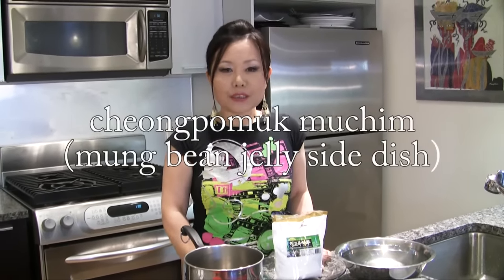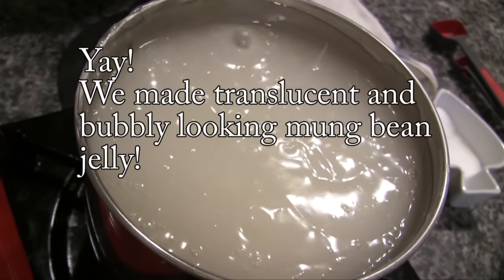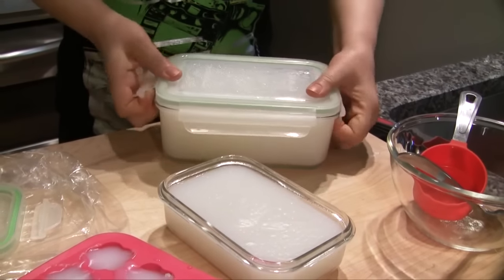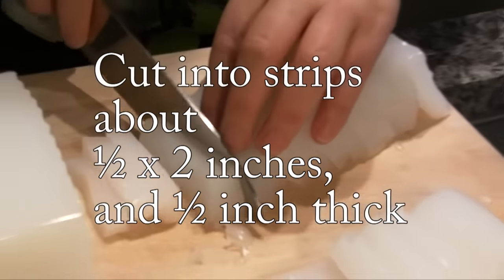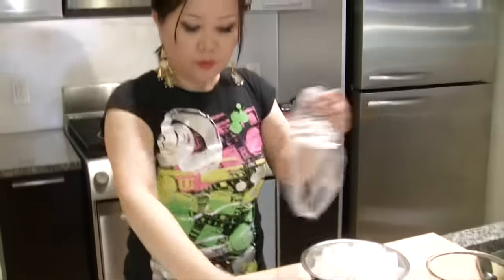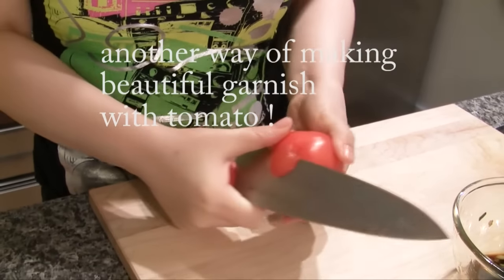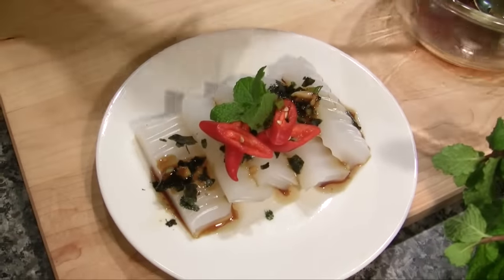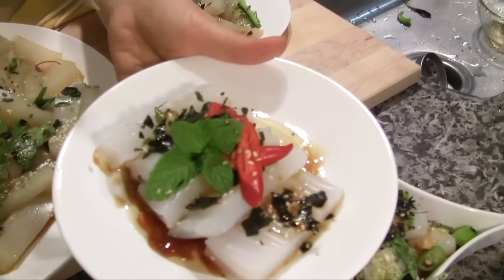Mung bean jelly (Cheongpomukmuchim: 청포묵)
How to make 3 kinds of cheongpomuk muchim, a traditional Korean side dish.

Ingredients:
Mung bean jelly:
mung bean starch powder, water, salt
Sauce:
soy sauce, garlic, honey (or sugar), green onion, roasted sesame seeds, sesame oil
Vegetables:
edible chrysanthemum ("ssukgat" in Korean), Perilla leaves (can be replaced with basil leaves)
Garnish:
tomato, green chili pepper, red chili pepper, and laver
Directions:
1.In a heavy-bottomed pot, place 1 cup of mung bean starch powder and 7 cups of water. Mix well with a wooden spoon.
2.Bring to a boil over medium high heat for about 7-8 minutes.
*tip: Stir the liquid occasionally with the wooden spoon to stop it from sticking to the pot bottom

3. Add 1 ts of salt and cook for a few more minutes.
*tip: total about 10 minutes cook over medium high heat
4. Lower the heat and simmer for 2-3 more minutes until the jelly looks bubbly and translucent.
5. Turn off the heat. Get out some rectangular containers and your favorite silicone cookie molds.
6. Pour the hot jelly directly into the containers and silicone cookie mold.
7. Let it cool down for 1-2 hours, then put it in the refrigerator.
8. Keep it in the refrigerator at least 4 hours to make the jelly firm and solid.

Make sauce (yangnyeomjang)
1.Place 1/3 cup soy sauce, 1 ts honey(or 2 ts sugar), 3 cloves of minced garlic, 1 stalk of chopped green onion,
and 1 TBS sesame oil into a bowl. Mix well.

*tip: you can add hot pepper flakes if you want

Are you ready to serve now? : )
1.Take the jelly out of the refrigerator and cut it into bite size strips
*tip: I usually cut it into strips ½" x 2″ x ½" or 2″ x 2½" x 1/3″

2. Roast both sides of laver on your stove top.
3. Put the laver into a plastic bag. Crush it by rubbing the plastic bag with both hands.

The first way to serve: 8-10 servings:
1.Put 4 cups of mung bean jelly strips (½" x 2″ x ½" ) into a bowl and add ¼ cup  to 1/3 cup of the sauce.
2.Add 1 cup of edible chrysanthemum and a few perilla leaves, and about 3 tbs laver flakes.
3.Mix well and transfer it to a large plate.
4.Sprinkle some roasted sesame seeds over top and garnish with some shredded hot pepper (called shilgochu in Korean).
*tip: In this video, I'm demonstrating how to make a beautiful rose with a tomato!

The second way to serve:
1.Cut mung bean jelly into bite size pieces 2″ x 2½" x 1/3″.
2.Put it on a plate and add the sauce, sesame seeds, and laver flakes.
3.Garnish with chopped red chili pepper and green mint leaves.

The third way to serve:
1.Take the bite size mung bean jelly pieces out of the silicone mold and put them into a small bowl.
2.Add the sauce, laver flakes, and sesame seeds to the top and garnish with shredded red pepper (shilgochu).

FAQ:
Q: Maangchi! How long can I keep the mung bean jelly in the refrigerator?

A: You can keep it in the refrigerator up to 4-6 days!

Q: Maaangchi, omg, the mung bean jelly that I made a couple of days ago has shrunk and the color looks milky.
What shall I do, what shall I do?

A: Haha, don't panic! : ) Boil some water in a pot and dump your milky jelly into the boiling water. Cook for a couple of minutes until it looks translucent again. It's more tasty than freshly made mung bean jelly in my experience!
Q: Maangchi, I don't have laver now. Will it be still delicious without it?
A: No, laver flakes are very essential to this dish. The flavor of roasted laver and the sauce and mung bean jelly really go with each other.

Q: I don't have shredded red pepper. Can I skip it?
A: Yes, you can! Forget about the damn shredded red pepper! : )